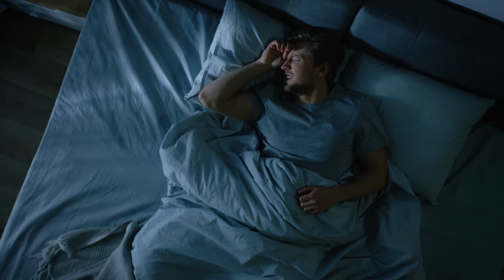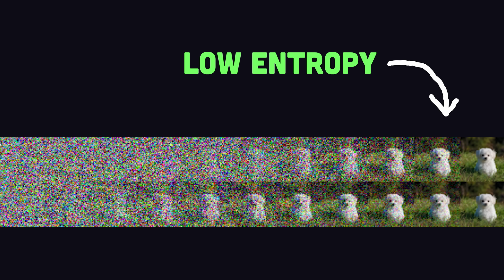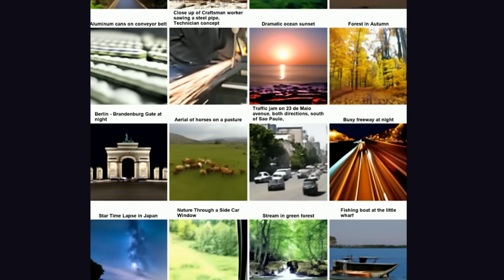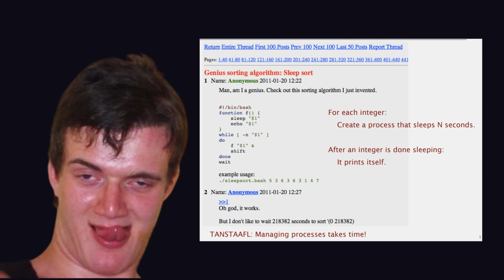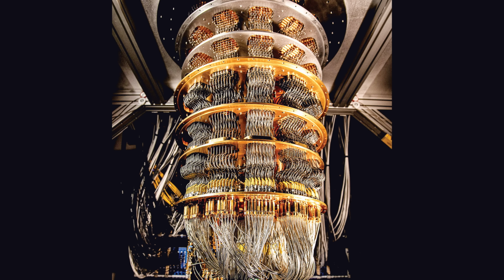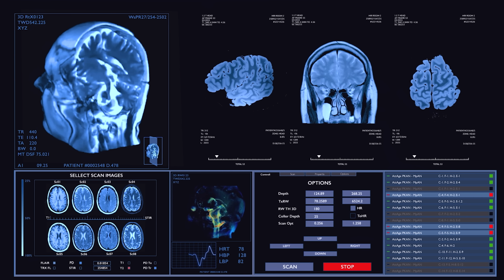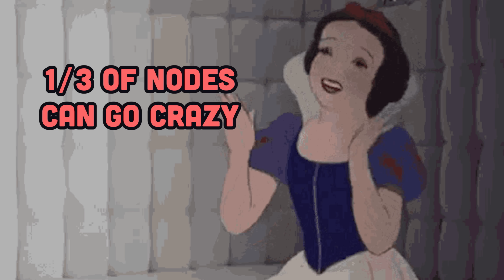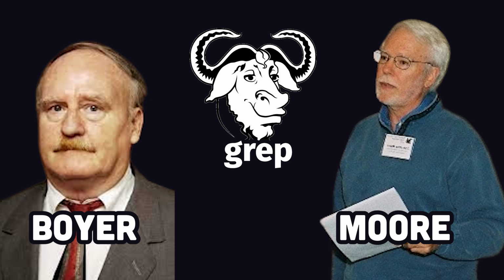10 weird algorithms every developer should know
Top 10 most interesting algorithms ever created in computer science. Learn how software engineers have innovative techniques to solve real world problems.

🔗 Resources

🔖 Topics Covered

- Algorithms every programmer should know
- How does wave function collapse work
- Quantum computer algorithms
- How do distributed systems stay secure?
- Sorting algorithms explained